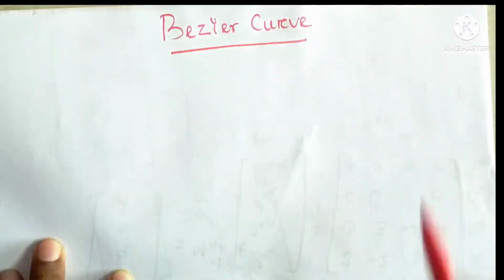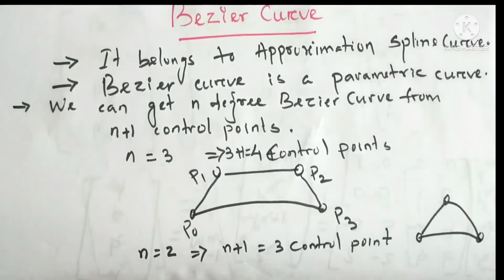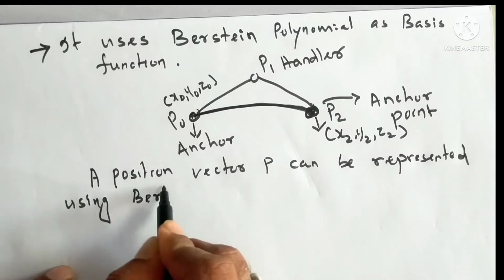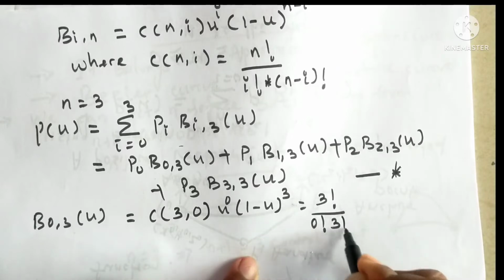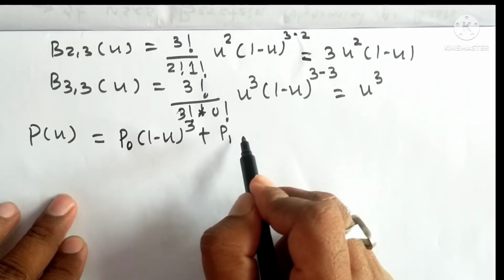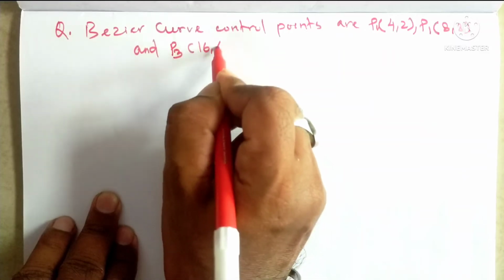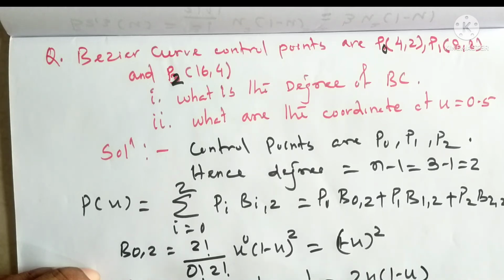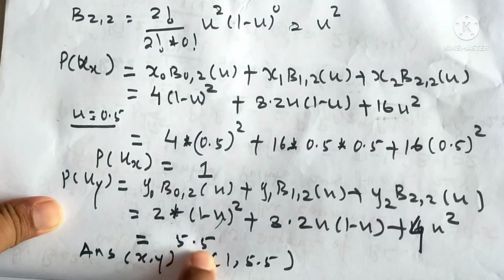Bezier Curve in Computer Graphics: a lucid approach with solved example| bk swain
Bezier Curve in Computer Graphics explained in lucid manner with suitable example